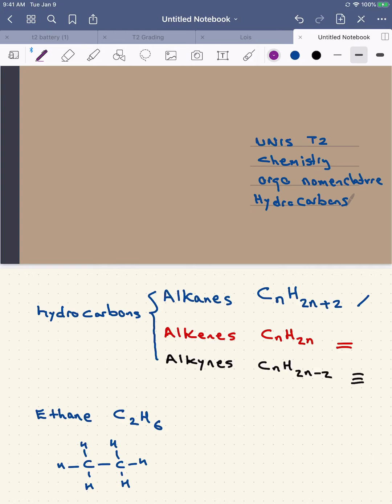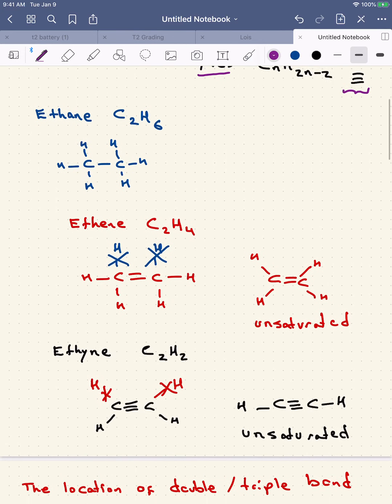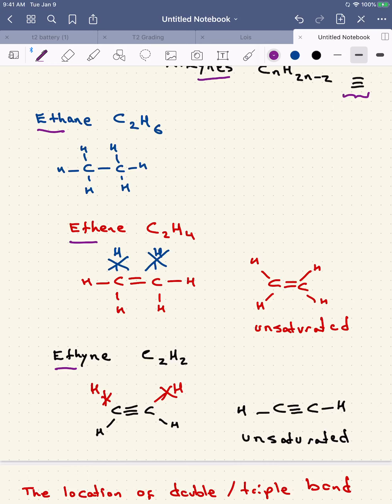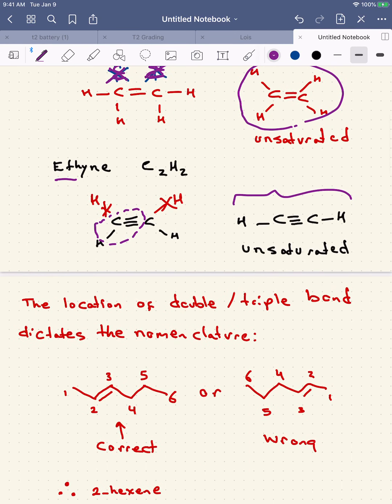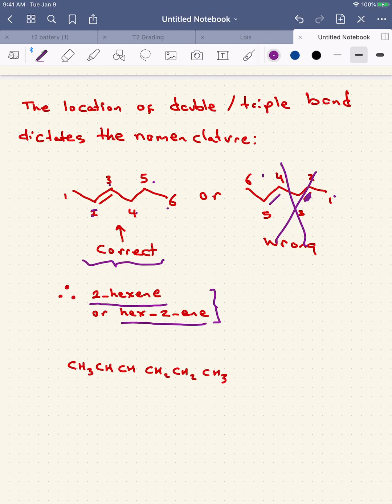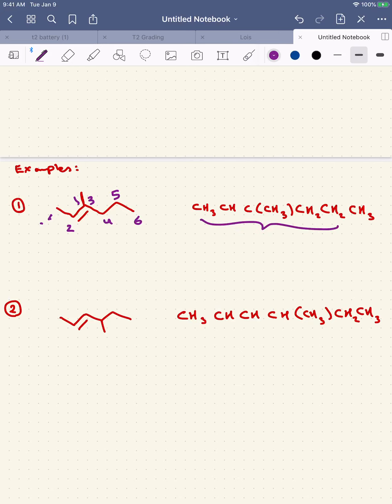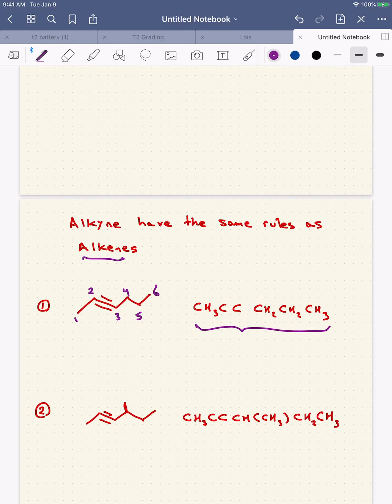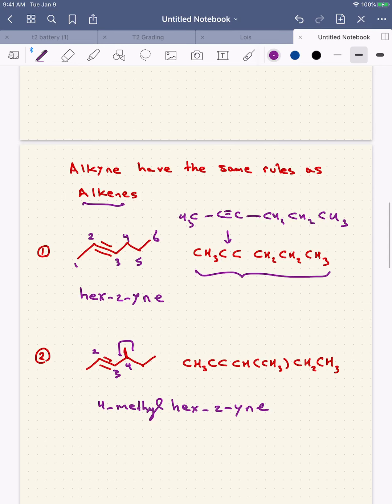Alkene and alkyne nom 1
Tutorials of selected topics of 10th grade chemistry.